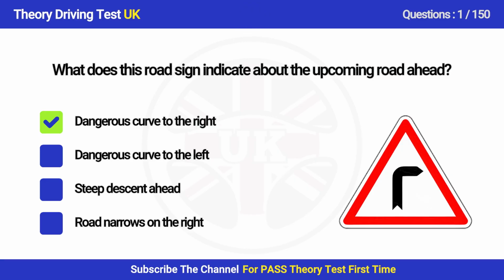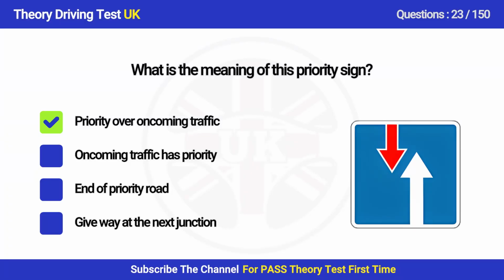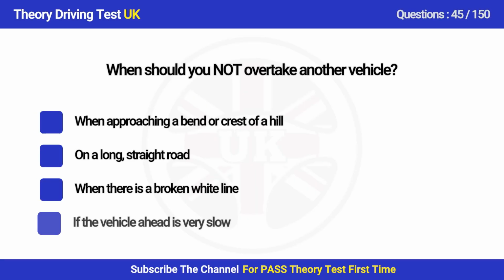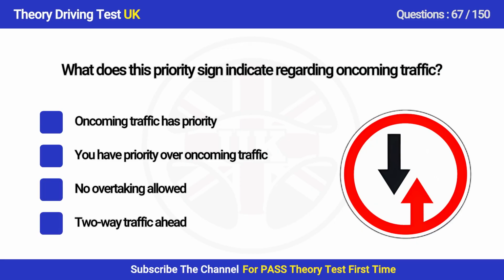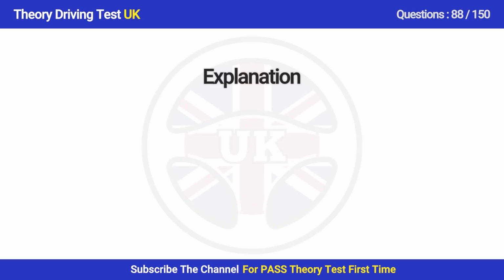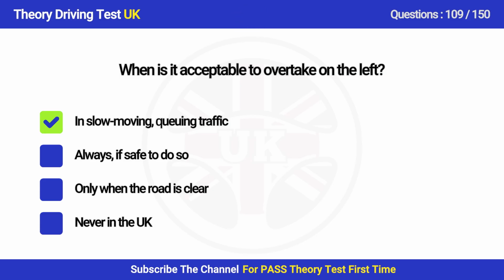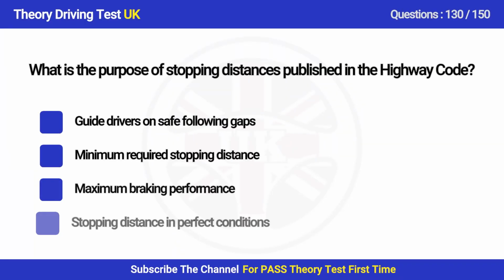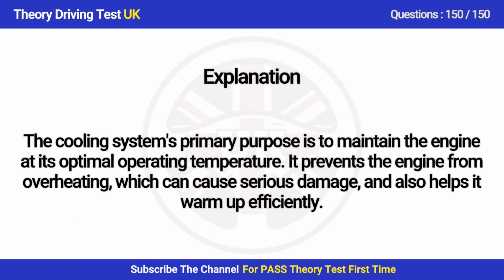150 SECRET QUESTIONS Theory Test 2025 99% FAIL RATE You MUST Know These Answers!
PASS YOUR UK THEORY TEST 2025 FIRST TIME! 🔑 Master the 50 HARDEST DVSA Questions and avoid the most common failure mistakes with this fully updated practice session.

🎯 You are only 1 HOUR away from a guaranteed pass! Use our essential 2025 DVSA revision to feel confident on exam day. Don't risk failing—start practising NOW! 👇

Welcome to the most intensive UK Driving Theory Test 2025 revision video designed specifically to ensure you pass on your first attempt.

This comprehensive exam simulation features the LATEST real DVSA-style questions for 2025, covering all the essential topics: Road Signs, Hazard Perception, Stopping Distances, and new rules introduced for the UK theory test 2025.

If you're studying for your car theory test 2025 UK or need a final, high-quality revision before your exam, this is the perfect resource. We provide clear, correct answers and explanations for every tricky question.

🔴 What This Theory Test Video Includes (2025 Update):
* Latest Real DVSA-Style Questions (2025): Material that mimics the ACTUAL exam pattern.
* Car Theory Test Revision: Essential topics, including the DVSA theory test 2025 updates.
* Exam Simulation: Practice conditions exactly like the real theory exam.

✅ Don't Forget!

150 SECRET QUESTIONS Theory Test 2025 99% FAIL RATE You MUST Know These Answers!